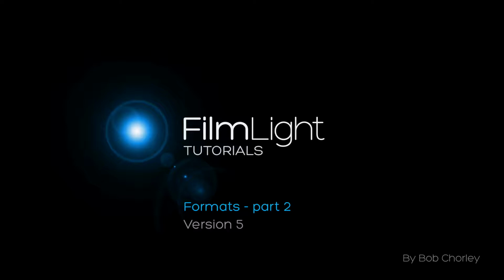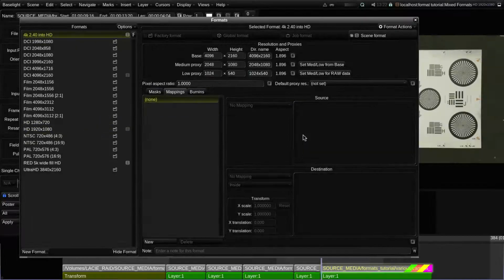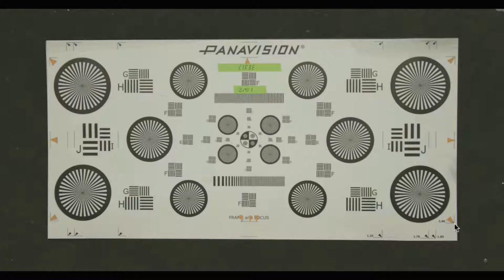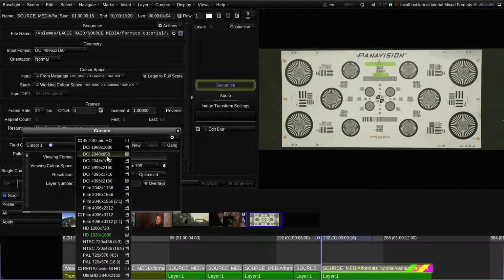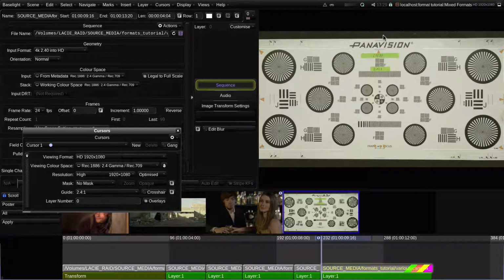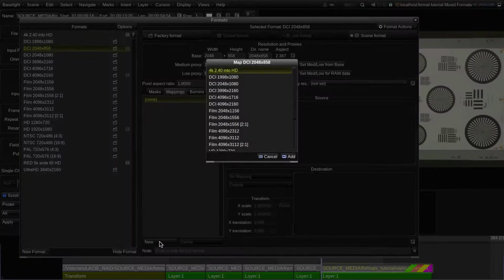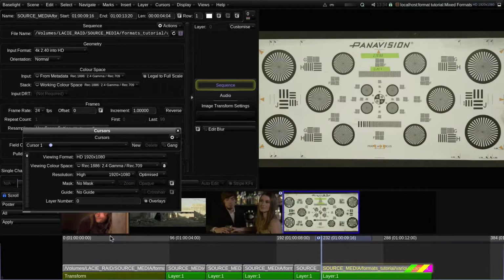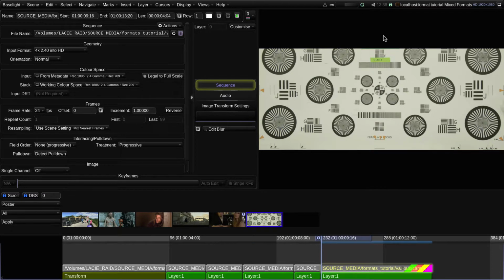Formats part 2